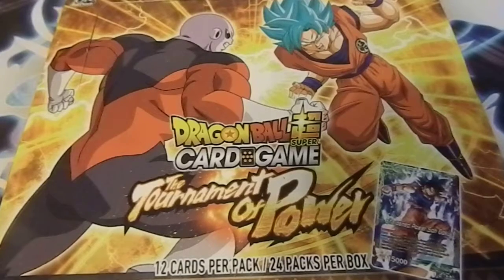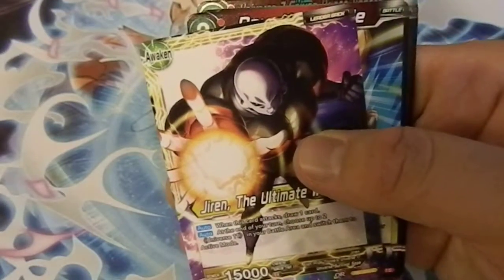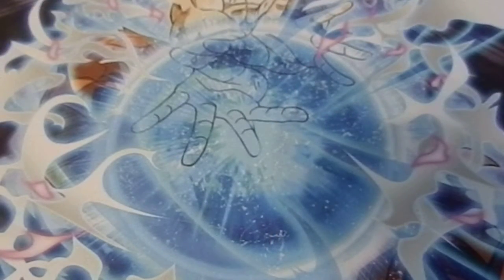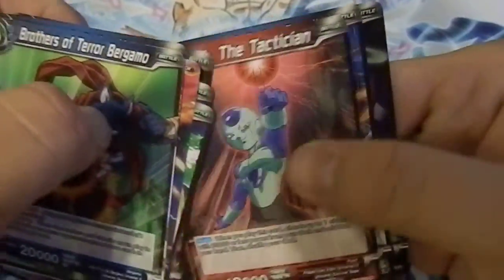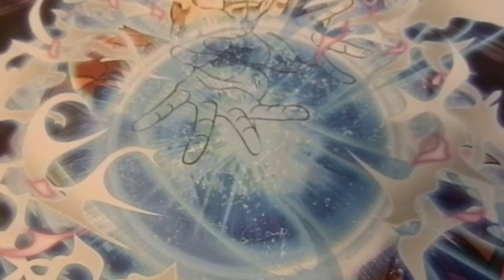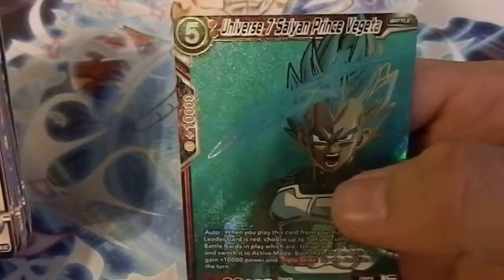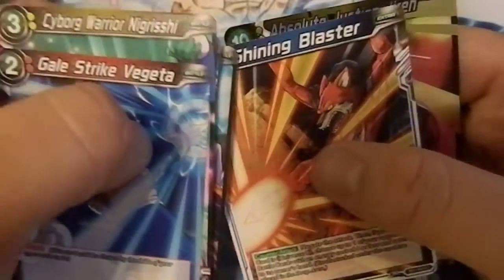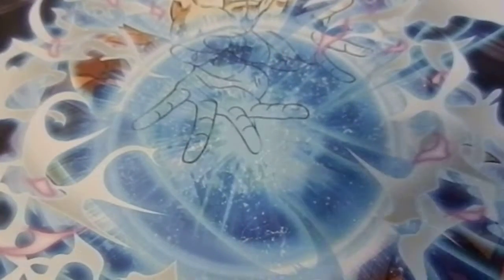Dbs Tournement of power booster box opening